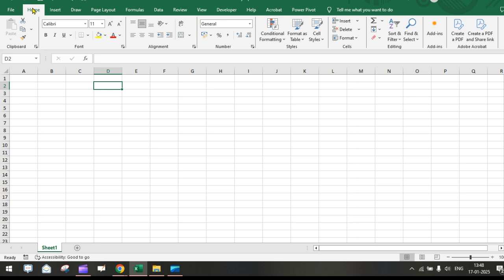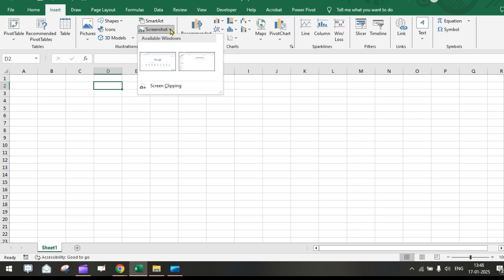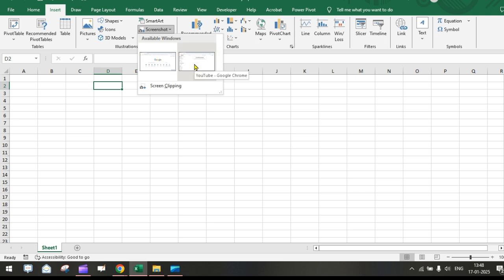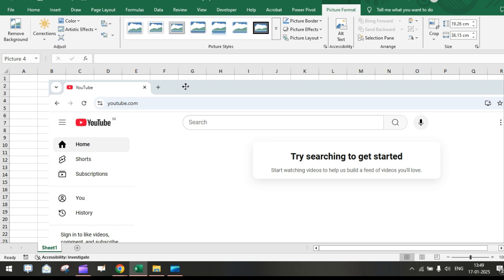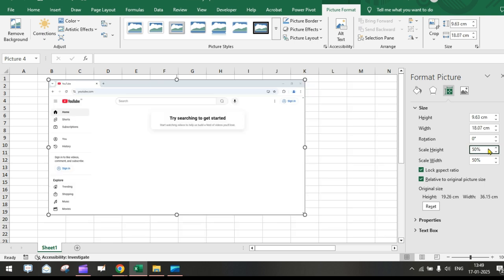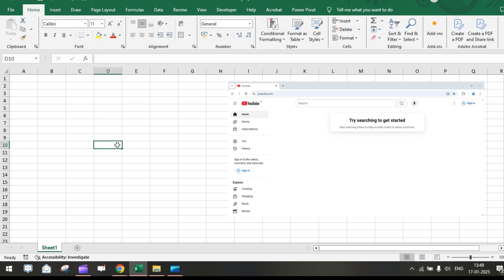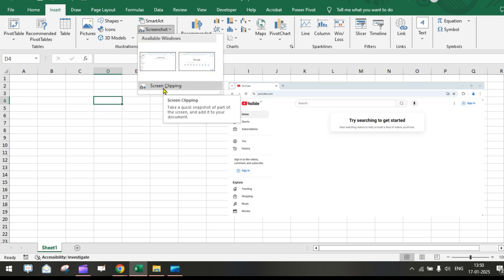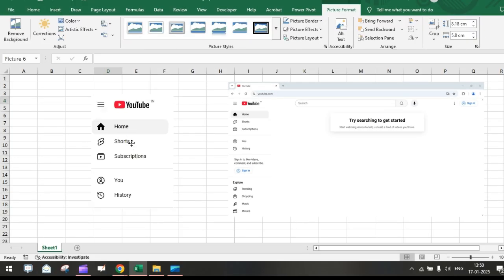Easy and Fast way to Insert Screenshot in Excel| Productivity Tip 39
In this video, you will learn how to insert screen shot in Excel directly.